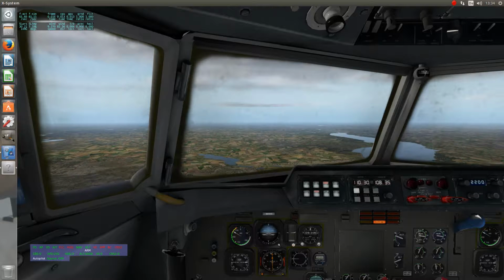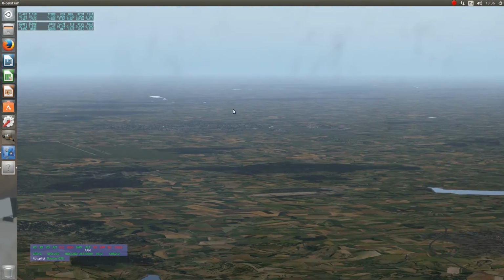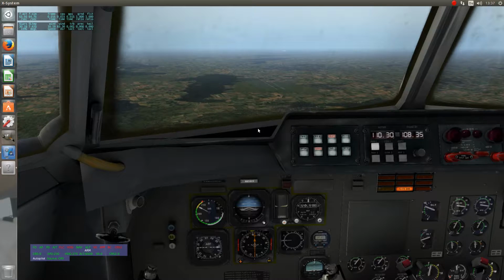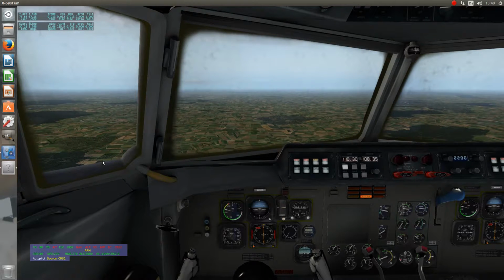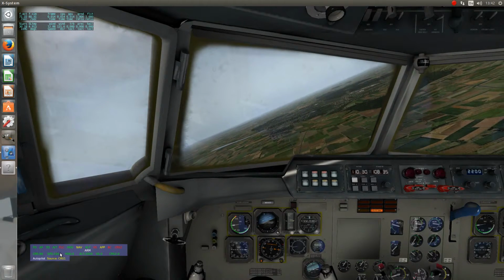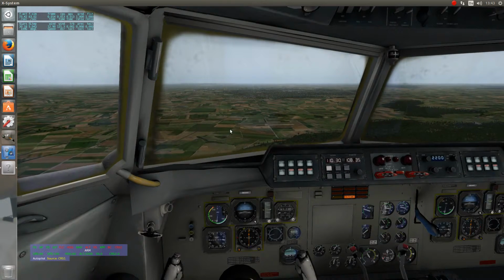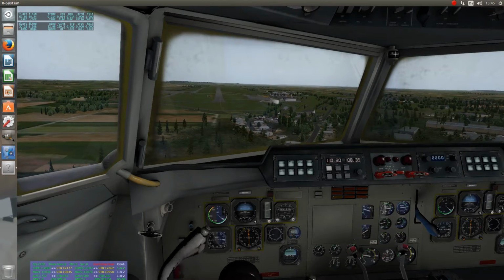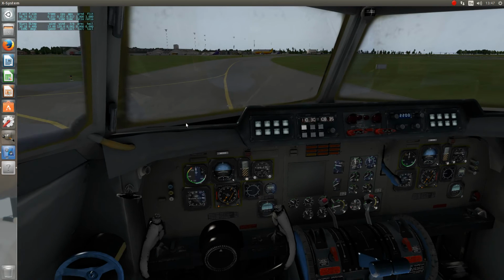X-plane 10 autopilot and radio panel project.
here I onceagain demonstrate my autopilot project and it worked out a bit better then the previus video...

It requires: FlyWithLua to work.